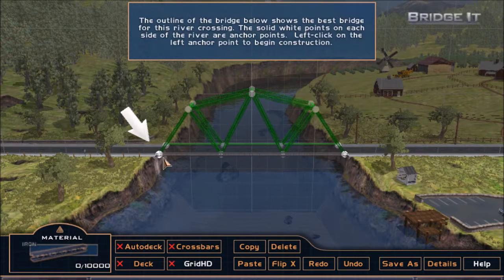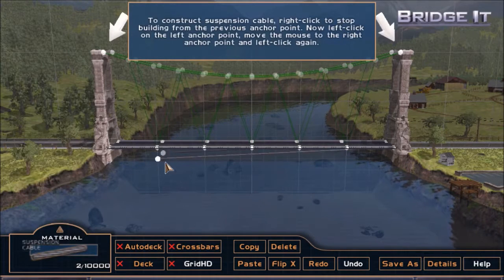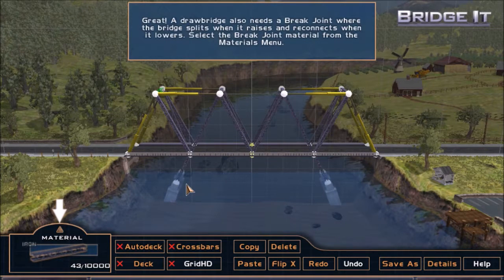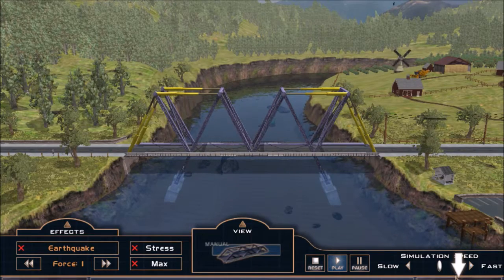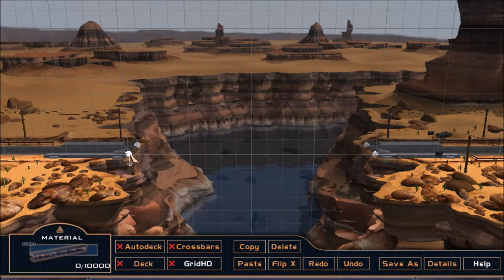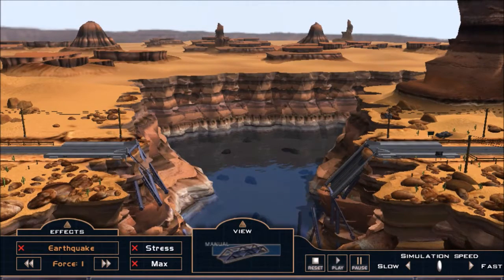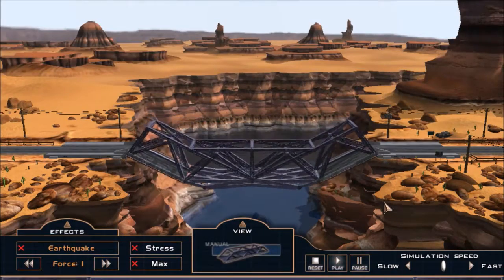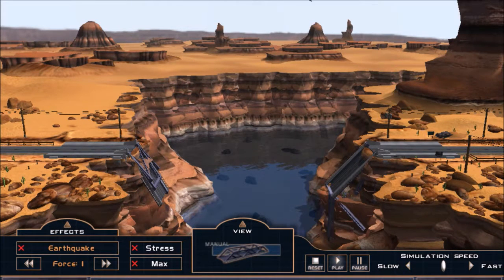Let's Play | Bridge It Demo - Fail and Fail and Fail Again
This is a let's play of Bridge It Demo and I go through the tutorial, but when I go on my own, I keep failing, and failing, and failing some more.

Computer: ASUS Q503UA
Proccessor: Intel Core i5-6200U
Operating System: Microsoft Windows 10 Home
Video Editing Software: Windows Live Movie Maker
Thumbnail Editing Software: GIMP 2
Recording Software: OBS (Open Broadcaster Software)

Game:
Bridge It Demo

Intro Animation:
Panzoid.com